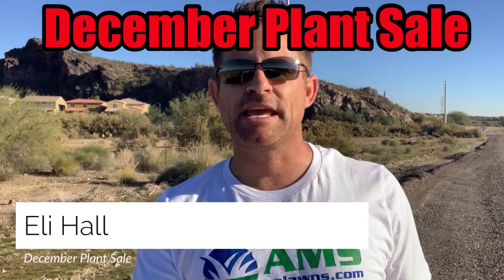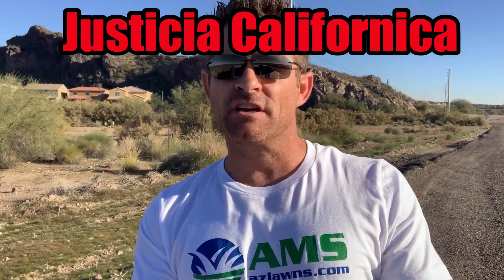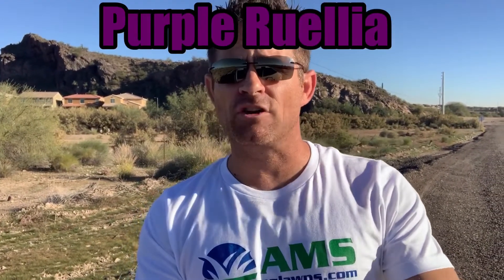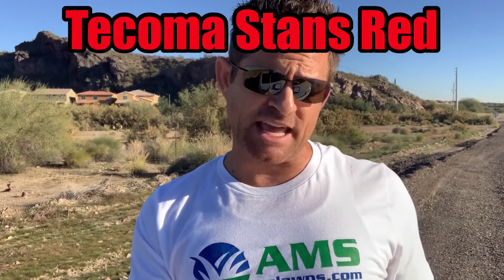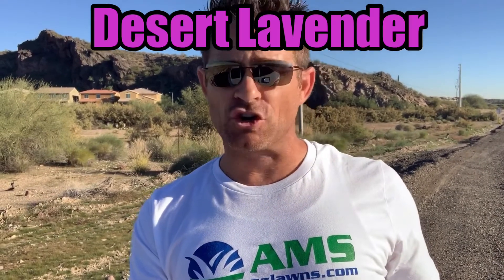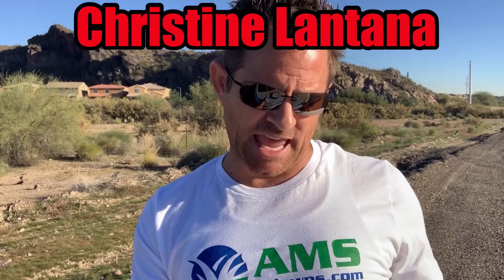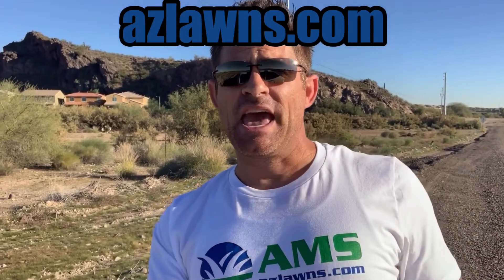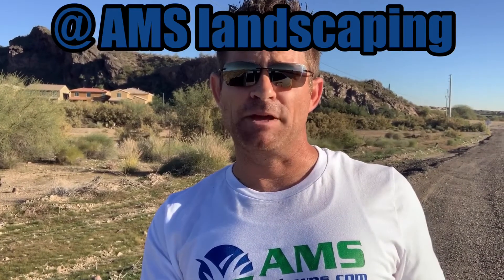December 2018 Plant Sale in Phoenix, AZ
EXPIRES 12/31/18

We are having a last minute plant sale in December for a few plants that our supplier has put on sale. We will also do a plant sale in January which may include some of these same plants but we will do a separate video for that.

Most shrubs are usually $60 each for a 5 gallon size (3 shrub minimum) but we are offing these shrubs for $50 each through the end of December.